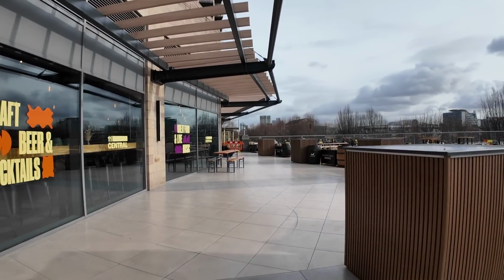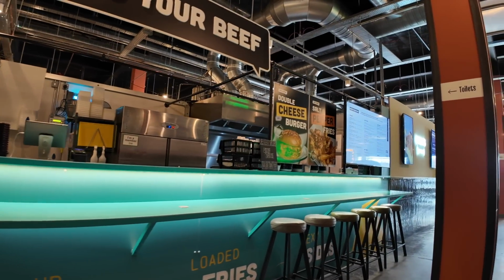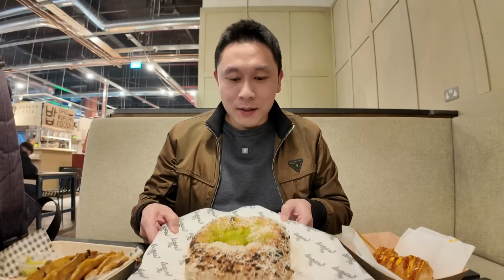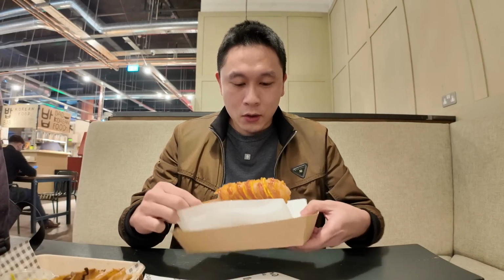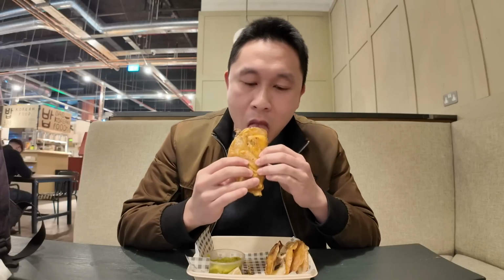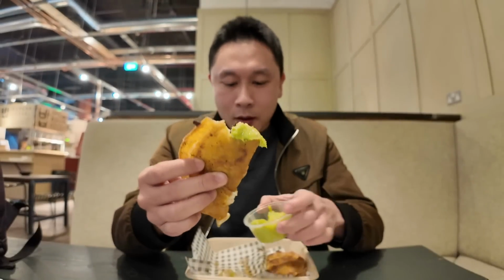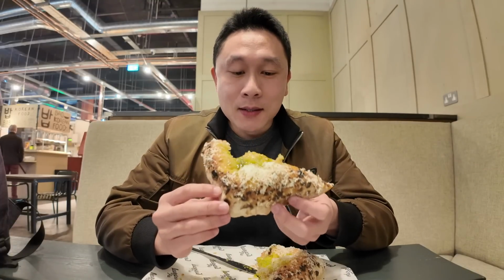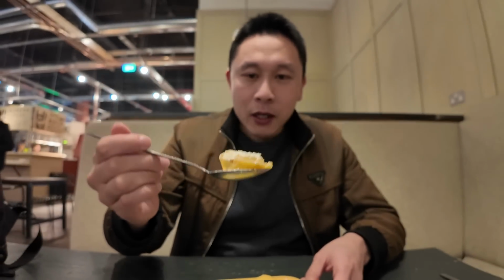I eat at KARGO Food Hall in Salford - I was SHOCKED!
In this food challenge video find out what i eat in a day as I travel to a food hall called KARGO MKT located in The Quays shopping centre in the Quayside Media City in Salford Manchester to see what and how much food I can try. I end up with a Korean cheese corn dog from a Korean food vendor, a trio of tacos from a Mexican food vendor, a honey butter ring from a pizza vendor and a mango pancake dessert from a bubble tea shop.